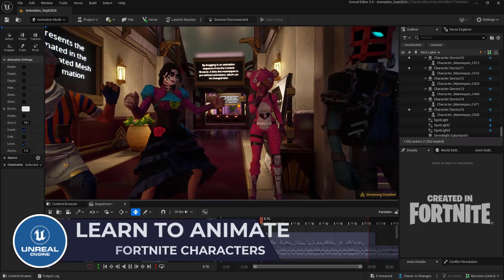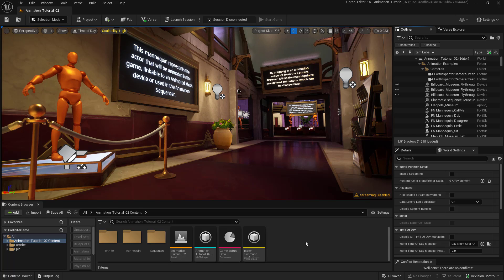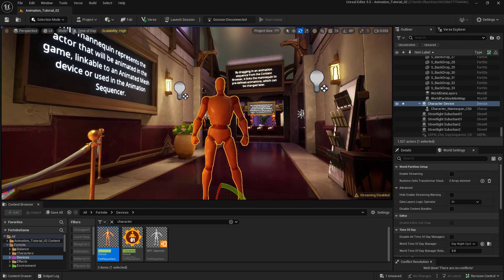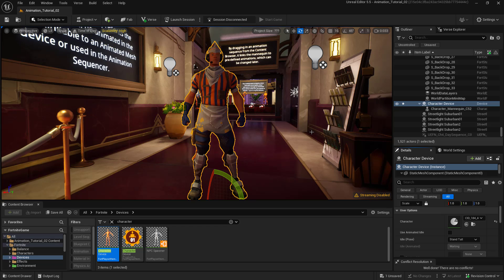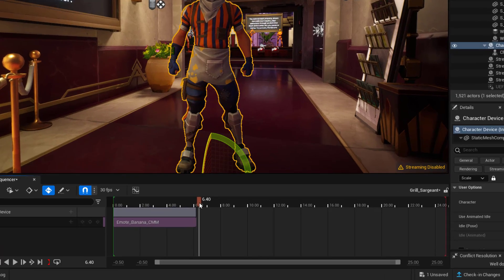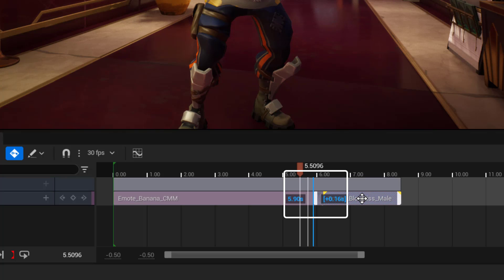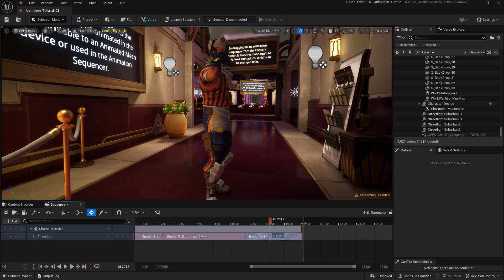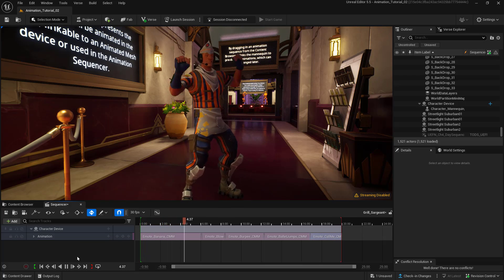How To Add Animations To Fortnite Characters in UEFN Using The Character Device | Step-by-Step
Step-by-step instructions on how to add animations to over 800 available Fortnite characters!

You'll learn how to create a new UEFN project and how to use the new Character Device along with Sequencer to add animations to your character.

Easy and FUN!